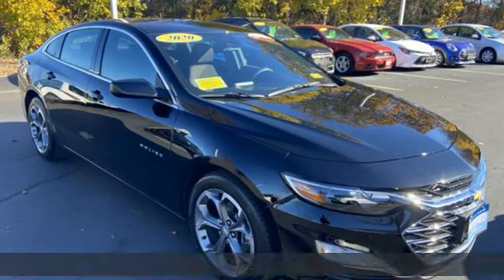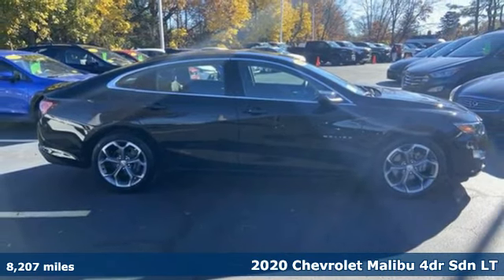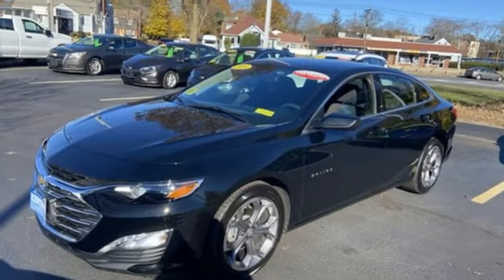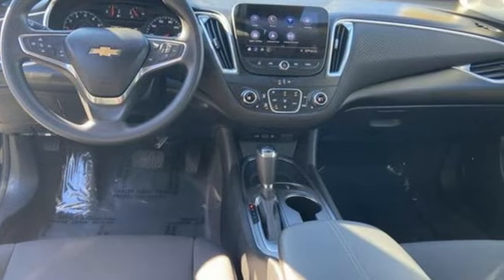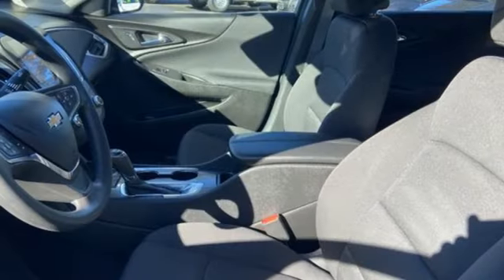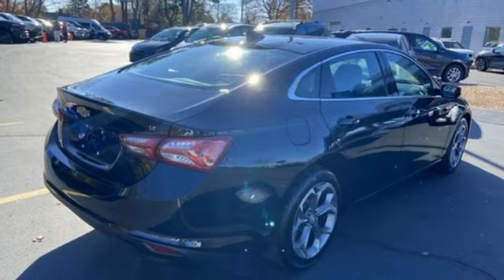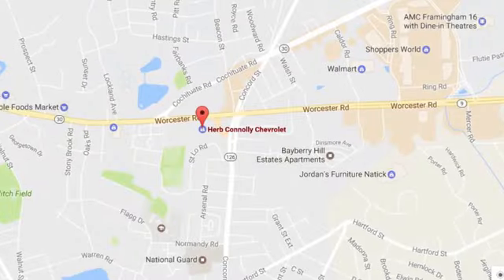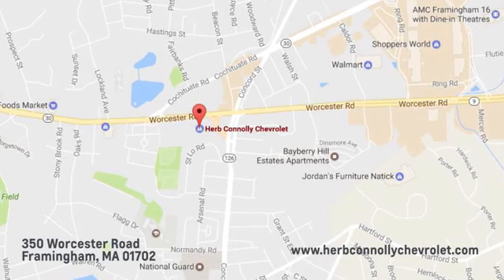Used 2020 Chevrolet Malibu Framingham, MA C7889P - SOLD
Year: 2020
Make: Chevrolet
Model: Malibu
Trim: FWD LT
Engine: ECOTEC 1.5L I-4 gasoline direct injection, DOHC, VVT variable valve control, intercooled turbo, regular unleaded, engine with 160HP
Transmission: Automatic
Color: Mosaic Black Metallic
Interior: Jet Black
Mileage: 8207
Stock #: C7889P
VIN: 1G1ZD5ST3LF147665
ONLY 8 204 Miles! FUEL EFFICIENT 36 MPG Hwy/29 MPG City! PRICED TO MOVE $1 400 below J.D. Power Retail! Heated Seats Remote Engine Start Onboard Communications System Satellite Radio Back-Up Camera Turbo DRIVER CONFIDENCE PACKAGE br /br /KEY FEATURES INCLUDEbr /Heated Driver Seat Back-Up Camera Satellite Radio Onboard Communications System Remote Engine Start br /br /OPTION PACKAGESbr /WHEELS 18 (45.7 CM) BRIGHT MACHINED ALUMINUM WITH LUNAR GRAY POCKETS AUDIO SYSTEM CHEVROLET INFOTAINMENT 3 SYSTEM 8 DIAGONAL COLOR TOUCHSCREEN AM/FM STEREO. Additional features for compatible phones include: Bluetooth audio streaming for 2 active devices voice command pass-through to phone Apple CarPlay and Android Auto capable. (STD) ENGINE 1.5L TURBO DOHC 4-CYLINDER DI with Variable Valve Timing (VVT) (160 hp [119.3 kW] @ 5700 rpm 184 lb-ft torque [248.4 N-m] @ 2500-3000 rpm) (STD) TRANSMISSION CONTINUOUSLY VARIABLE (CVT) (STD) DRIVER CONFIDENCE PACKAGE includes (UD7) Rear Park Assist (UKC) Lane Change Alert with Side Blind Zone Alert and (UFG) Rear Cross Traffic Alert DRIVER CONFIDENCE PACKAGE II includes (TQ5) IntelliBeam (UHX) Lane Keep Assist with Lane Departure Warning (UE4) Following Distance Indicator (UEU) Forward Collision Alert (UHY) Automatic Emergency Braking and (UKJ) Front Pedestrian Braking. br /br /A GREAT VALUEbr /This Malibu is priced $1 400 below J.D. Power Retail. br /br /BUY WITH CONFIDENCEbr /CARFAX 1-Owner br /br /WHY BUY FROM USbr /Herb Connolly Motors is the home of used car LIVE MARKET PRICING. LIVE MARKET PRICING gives our customers the peace of mind that we have already done the shopping for you and priced our vehicle aggressively in today s internet information marketplace while adjusting accordingly for - Supply - Equipment - Condition and Mileage. Remember at Herb Connolly Motors - WE DONT PLAY PRICING GAMES. Price reflects $1 000 in down payment assistance and customer must finance through GM Financial to qualify for this price. br /br /Pricing analysis performed on 11/14/2023. Horsepower calculations based on trim engine configuration. Fuel economy calculations based on original manufacturer data for trim engine configuration. Please confirm the accuracy of the included equipment by calling us prior to purchase. br /

Address:
350 Worcester Road